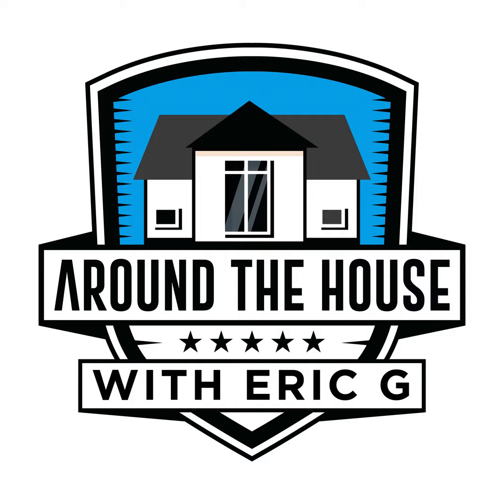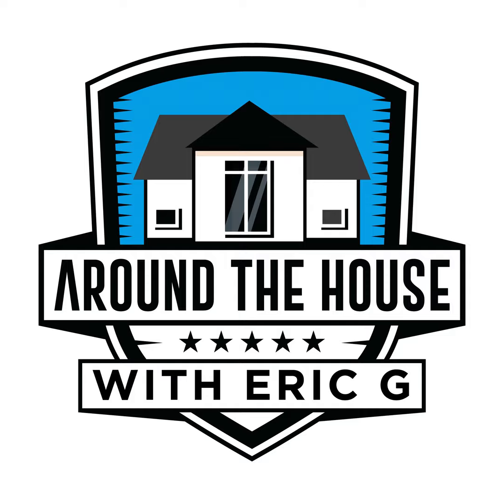The inside story of my "Let's Test it" series on Around the House Northwest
We have had a lot of comments on our new series on our television show Around the House NW. This "Lets test it" segment we test low cost tools and products off of online retailers.

If you want to join the Around the House Insider for access to the back catalog, Exclusive Content and a direct email to Eric G and access to the show early

We love comments and we would love reviews on how this information has helped you on your house! Thanks for listening! For more information about the show head

Information given on the Around the House Show should not be considered construction or design advice for your specific project, nor is it intended to replace consulting at your home or jobsite by a building professional. The views and opinions expressed by those interviewed on the podcast are those of the guests and do not necessarily reflect the views and opinions of the Around the House Show.

Mentioned in this episode:

For your next BBQ check out MonumentGrills.com

Monument Grills combines cutting-edge technology with reliable performance. Our grills are engineered for consistent heat, durability, and precision, ensuring every meal is cooked to perfection. With advanced features and dependable craftsmanship, you can trust Monument Grills to elevate your outdoor cooking experience.

A new kind of decking and siding from Millboard

For more information about the latest in decking and cladding head